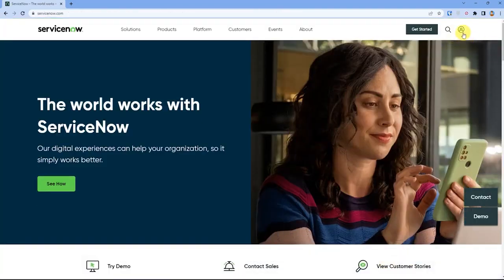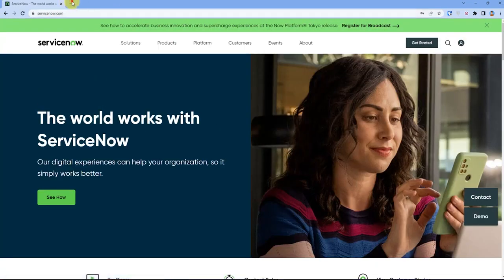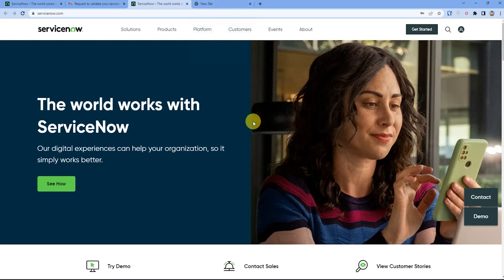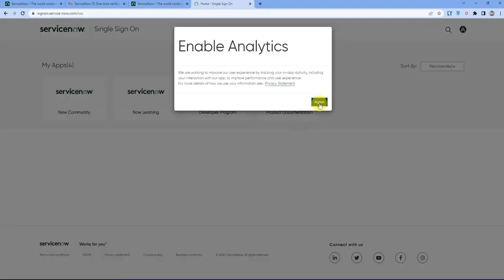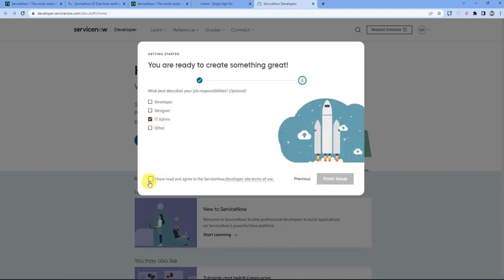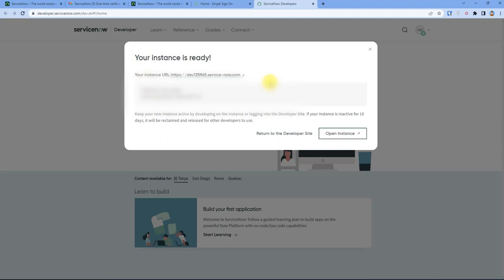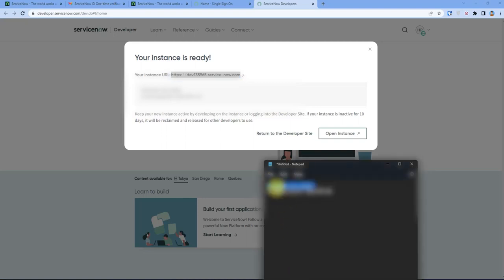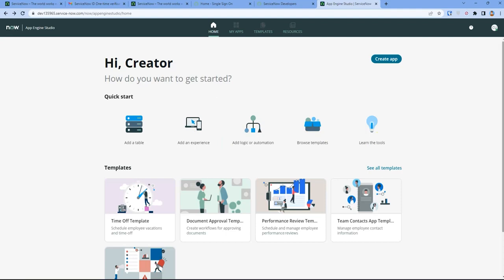How to Create an ServiceNow Account and Developer Instance (EASY!)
How to Create an ServiceNow Account and Developer Instance. It’s a very easy tutorial, I will explain everything to you step by step.